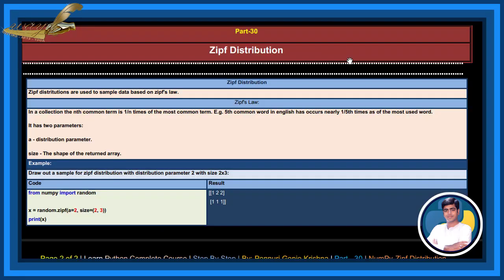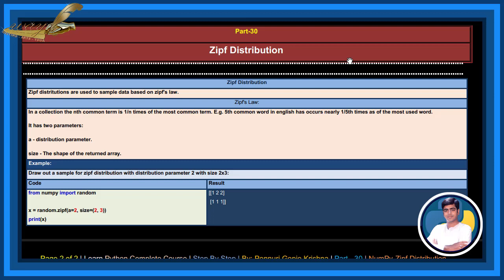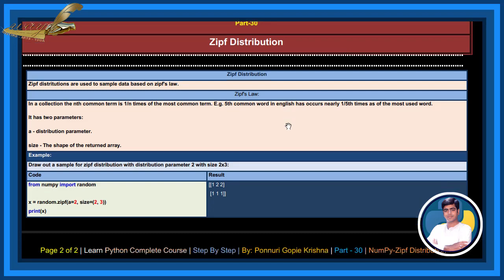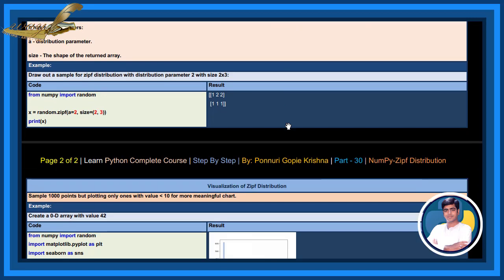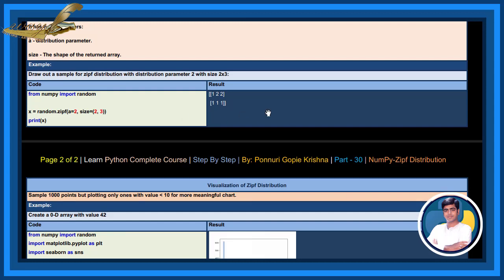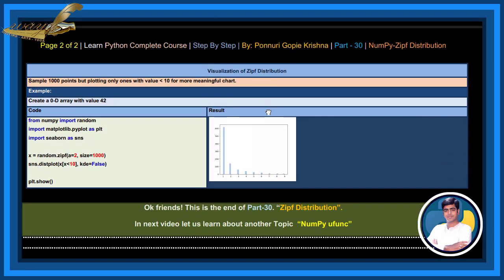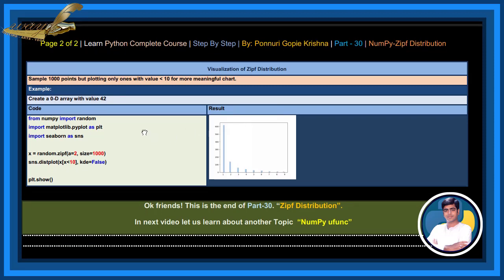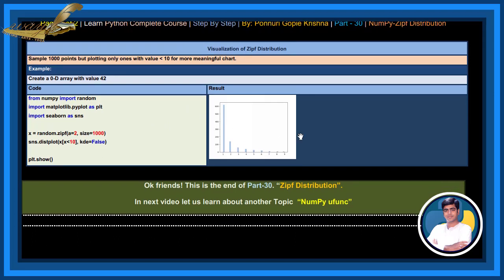Learn NumPy Complete Course |Step By Step| Random Zipf Distribution |Ponnuri Gopie Krishna |Part-30